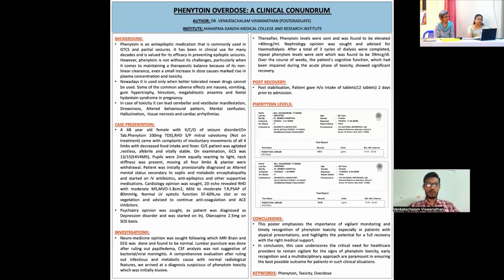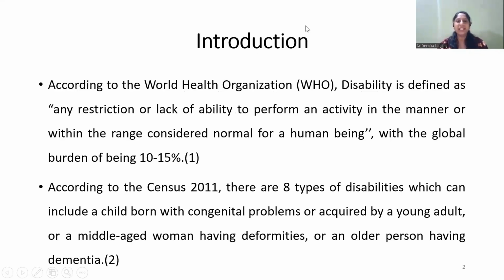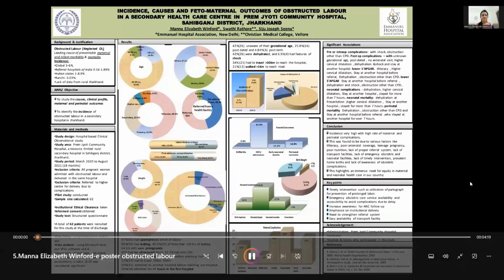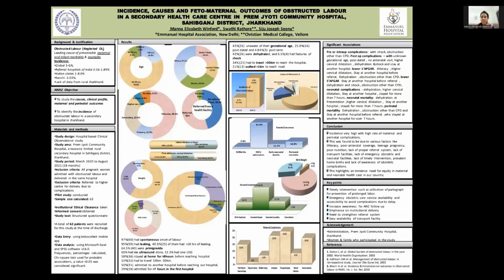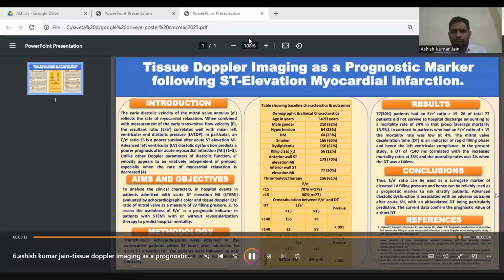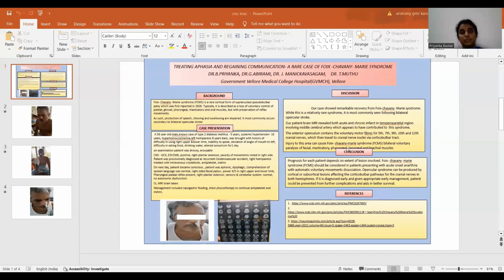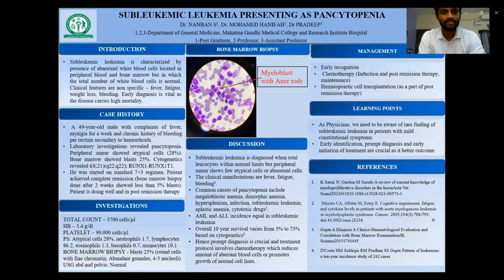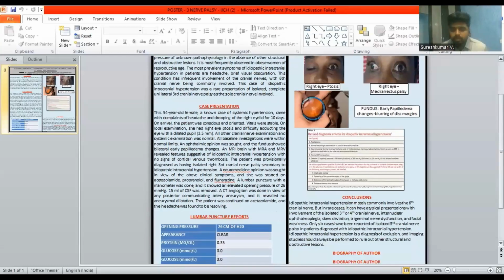CMC-MAC 2023 :: Virtual Poster Presentation Track 2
Presentations:
00:00 Introduction
01:27 Phenytoin overdose: A clinical conundrum by Venkatachalam Viswanathan
09:45 Prevalence Of Co-Morbidities Among Persons With Disability Aged 18-59 Years In The Area Of Sarjapur Primary Health Centre – A Cross-Sectional Study by Deepika Nagaraja
17:32 Incidence, causes and feto-maternal outcomes of obstructed labour in a secondary health care centre in Prem Jyoti community hospital, Sahibganj district, Jharkhand by Manna Elizabeth Winford
27:15 Tissue doppler imaging as a prognostic marker following ST-elevation myocardial infarction by Ashish Kumar Jain
34:37 Treating aphasia and regaining communication - A rare case of Foix-Chavany-Marie Syndrome by Priyanka B
43:42 Pancytopenia Presenting As Subleukemic Leukemia by S Nanban
49:24 Idiopathic intracranial hypertension causing isolated 3rd cranial nerve palsy - Atypical rare presentation by Suresh Kumar